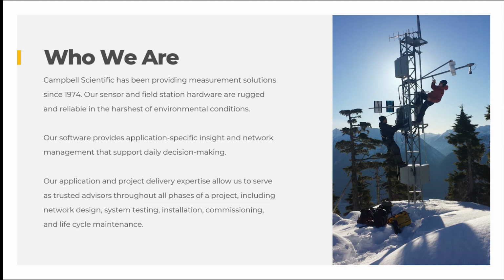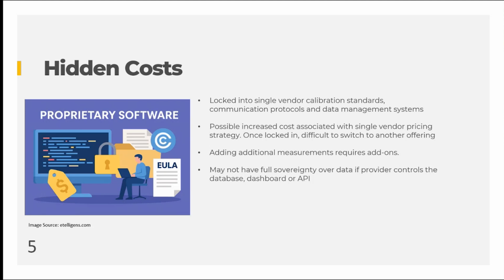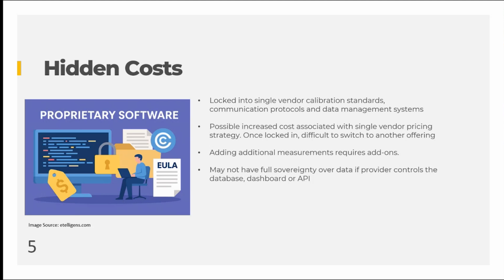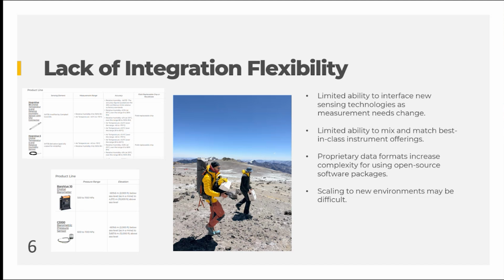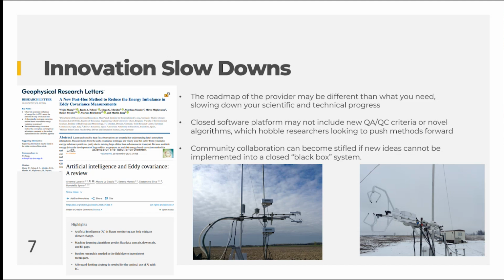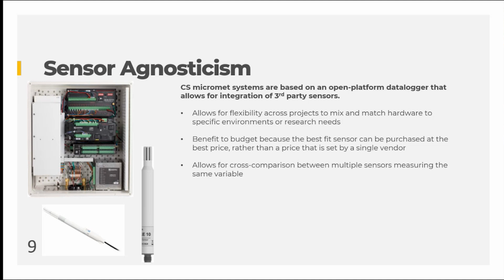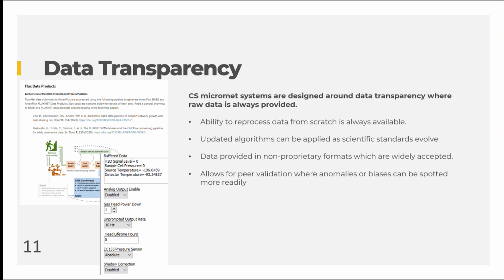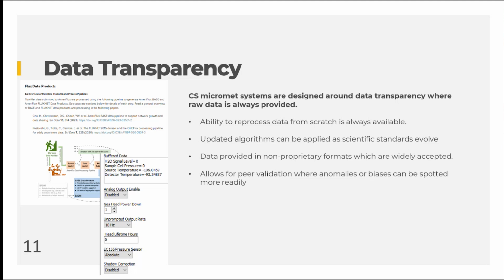Measure More, Lock in Less: The Open Approach to MicroMet Data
When making micrometeorology measurements, accurate, reliable data monitoring systems that can grow and improve as science advances is critical. In this webinar, Dr. Ben Conrad, Director of Micrometeorology at Campbell Scientific, explores the hidden costs, innovation slowdowns, and lack of flexibility associated with proprietary, closed micrometeorology system architectures. Plus, he highlights an alternative framework that puts your data, and your system growth, in your hands. Finally, he gives you a practical framework for evaluating your systems flexibility.